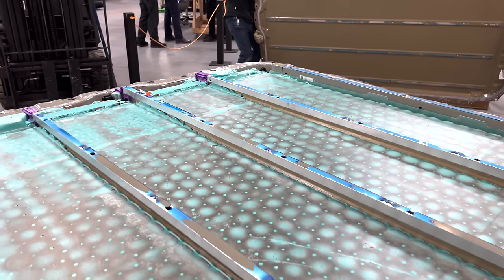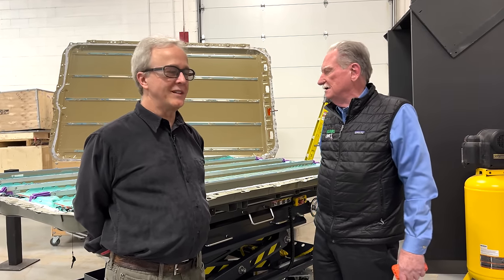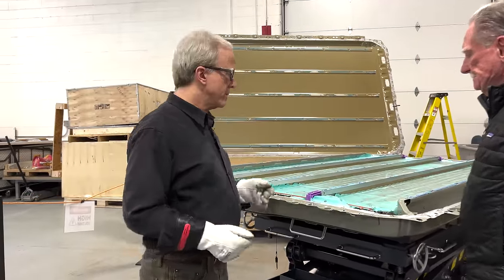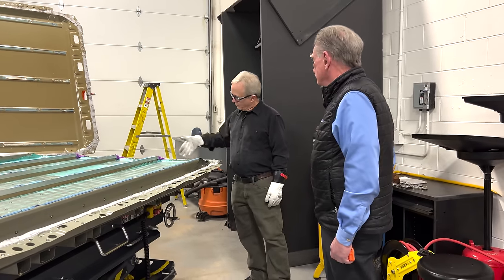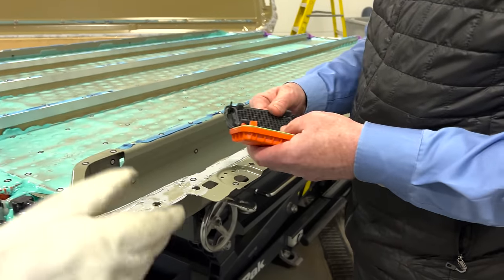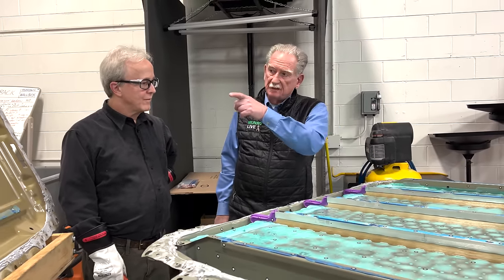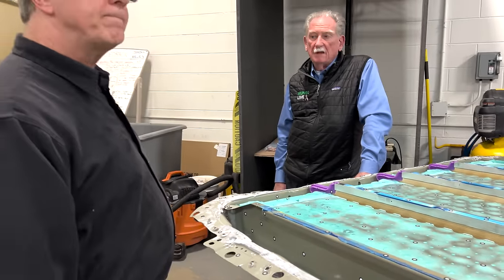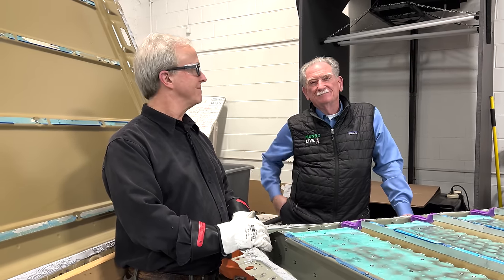Tesla Cybertruck Battery Pack: Our First Impressions Under the Lid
Wiegel is the leading metal stamping source, providing mass-production metal stamping services such as progressive die high-speed stamping, progressive die heavy metal stamping, engineering support, in-house toolmaking, rapid prototype, waterjet cutting and automated assembly of parts.

Sandy and Tom remove the lid from the Tesla Cybertruck battery pack and share their initial observations.

0:00 Intro: Pack Opening Day Reactions
3:27 A Quick Safety Message
5:07 Wiegel
10:45 Cooling Strategy
13:33 Series vs Parallel
16:25 Ins & Outs/Cell-to-Pack
19:03 Ventilation
23:20 Crush Zone/Flood Ports
28:43 Story Time
32:45 Outro: More Differences From Model Y